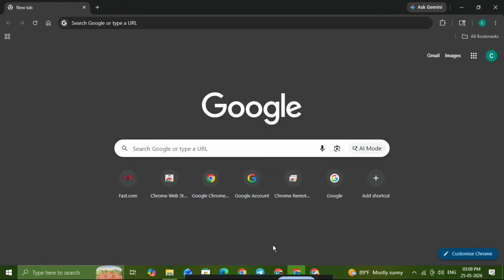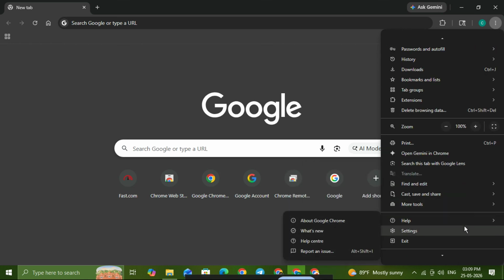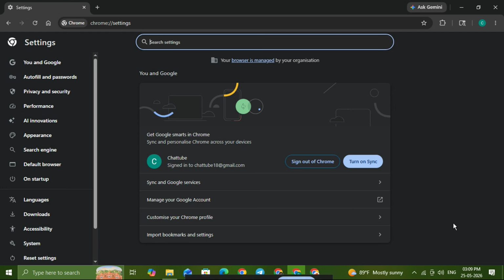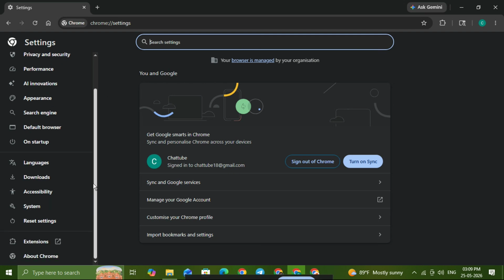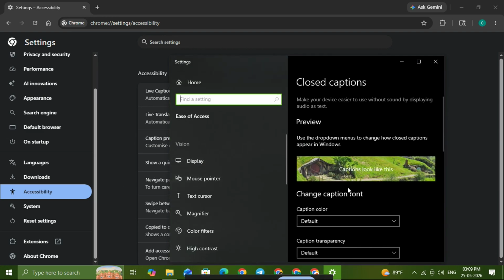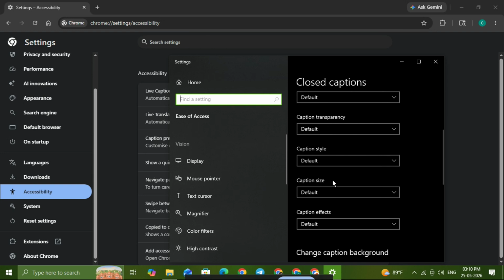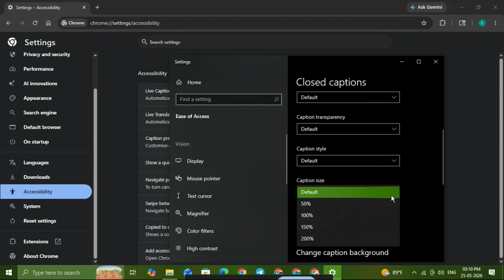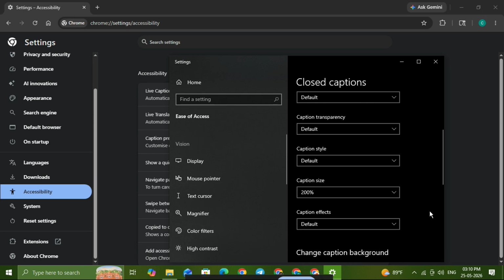How To Change Caption Font Size On Google Chrome (Easy Guide)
Learn how to change caption font size on Google Chrome in just a few simple steps. This quick tutorial shows you where to find Chrome accessibility settings, open caption preferences, and increase caption size for better readability.

🕚Timestamps:
00:00 Introduction
00:20 Open Google Chrome
00:31 Open Chrome Settings
00:52 Open Accessibility Settings
01:08 Open Caption Preferences
01:22 Find Caption Size And Choose 150% Or 200%
01:47 Final Result

✍️What You'll Learn In This Video:
• How To Find Chrome Accessibility Options
• How To Open Caption Preferences In Chrome
• How To Change Caption Font Size
• How To Choose 150% Or 200% Caption Size
• How To Make Captions Easier To Read

💡Pro Tips:
• Use 150% if you want a larger caption size without taking up too much screen space.
• Choose 200% if you need maximum readability for subtitles and captions.
• If captions still look unclear, check your system display scaling and browser zoom.
• Chrome updates may move some menu labels slightly, but Accessibility will usually stay in the same area.